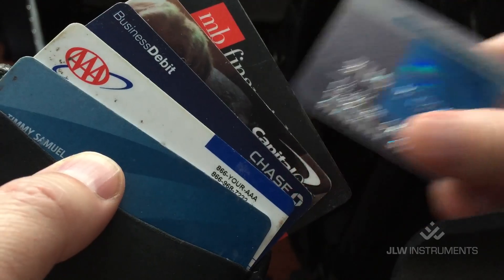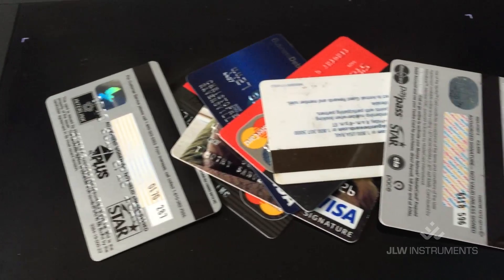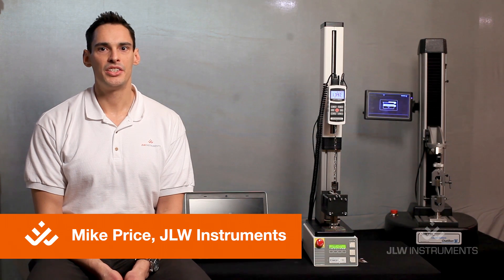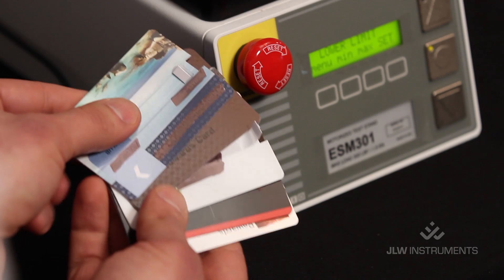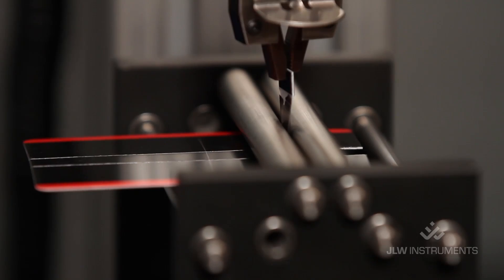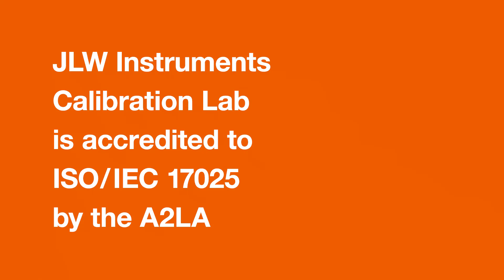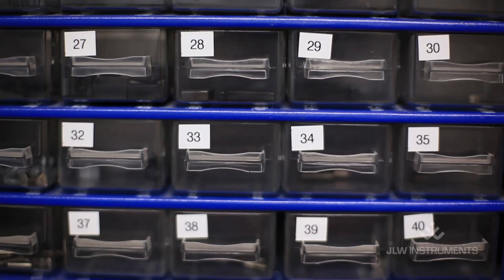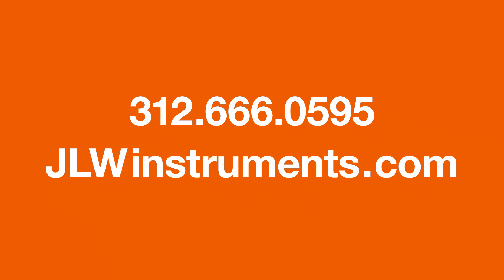90° Credit Card Peel Test: Demo of Test Stand & Gauge System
How to use a turnkey ISO/IEC 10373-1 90° peel test system to check the bond strength of adhesives on credit cards and smart cards. This demo displays JLW Instruments' all-in-one CC-PEEL digital test system.

Peel tests are traditionally used to check the bond strength of adhesives on all types of smart cards, including credit cards. JLW's peel test equipment grips a sample horizontally on the test stand and measures the tensile force needed to peel away the laminates from a credit card or other smart cards. The resulting data is used to determine the bond strength of the individual laminate layers that make up the card.

JLW Instruments Calibration Lab is accredited to ISO/IEC 1725 by the A2LA.